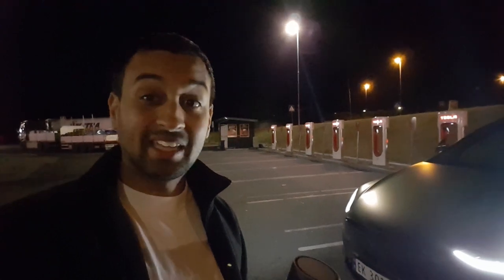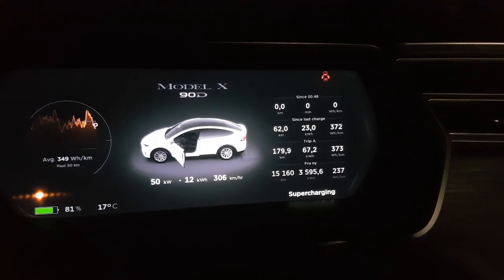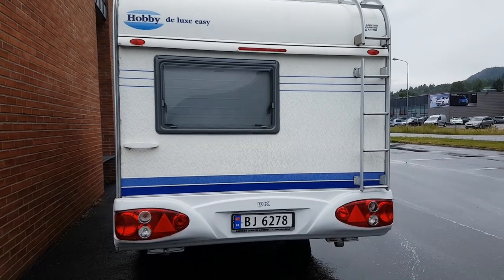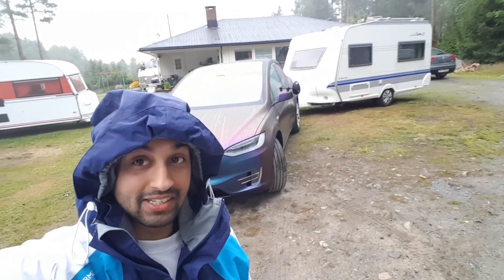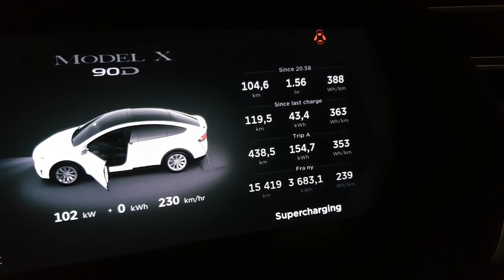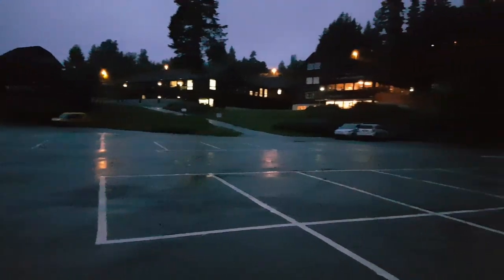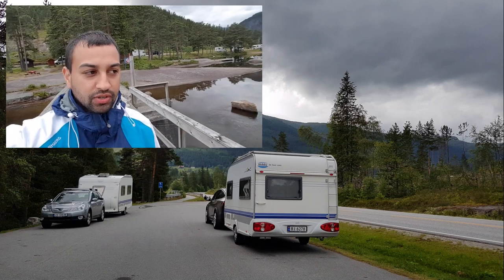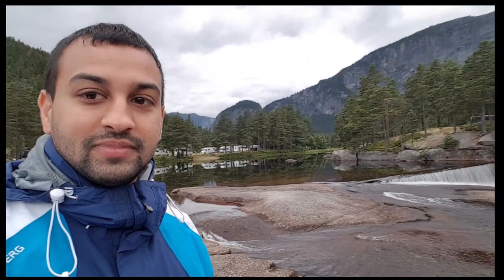First trip with the new caravan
This chanel gives you tips and tricks from my everyday Tesla Life.

If you are interested in buying a Tesla and need som help in choosing, please let me know!
Feel free to use my referral-link and supporting the chanel, when ordering your Tesla.
The chanel gets referral points, and you get 6 months FREE supercharging!

Info about this episode:
This video has a lot of interesting elements. It's our first trip with the new caravan, that we imported from Denmark (see the previous video about that). I also show what the consumption is when towing this caravan. In adition you get to see some beautiful sights in Norway. And at the very end, I also added som bloopers for you! Hope you guys enjoy!

I share my passion for Tesla, show you how a regular guy can use a Tesla for his everyday life.
My passion is Tesla, and electrical vehicles in general, and I hope to show you all the benefits of an EV, and why ICE-cars are history!

Hope you enjoy, and please do give me feedback:)